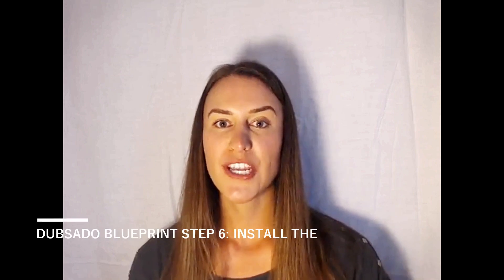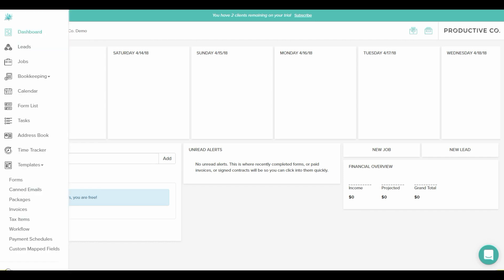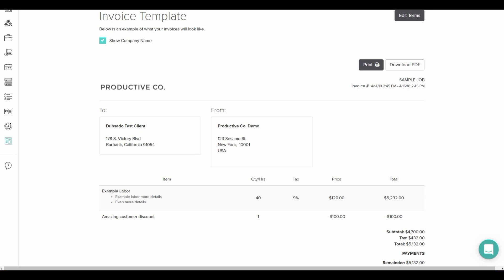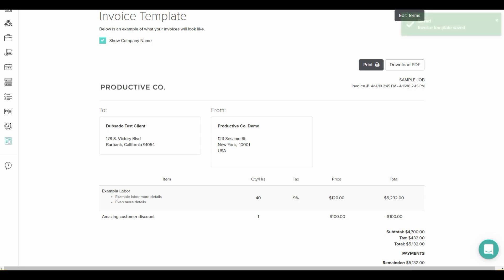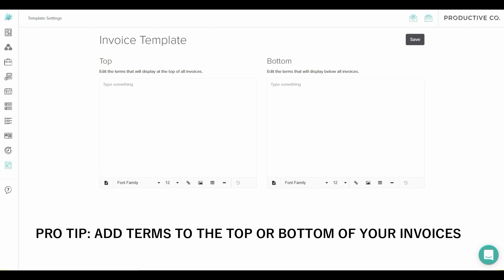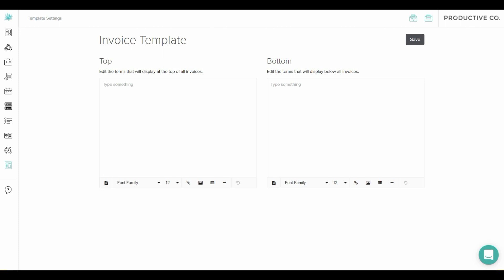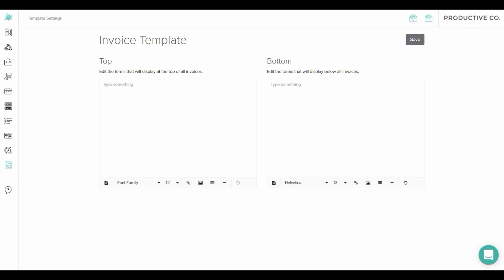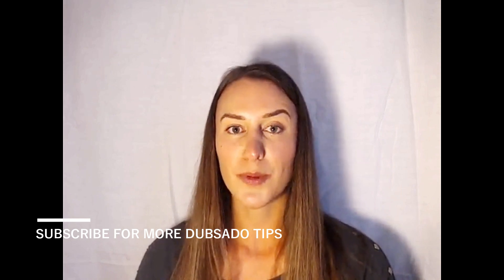How to Customize Invoice Templates in Dubsado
Here's a hidden Dubasdo feature that allows you to add extra customization to your invoices.

👉 DECEMBER 2018 UPDATE!!! Dubsado has moved the location of the invoice template. Go to Settings that top of your interface (the cogwheel / gear icon) // Receive Money // Invoice // Choose to have a tax column or show your business name vs. your personal name // Edit Terms // add text // Save.